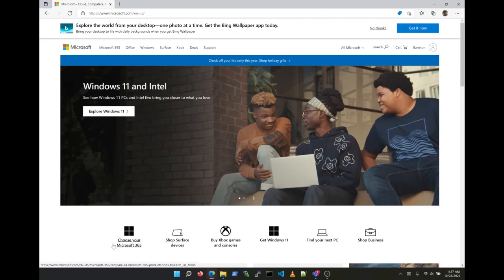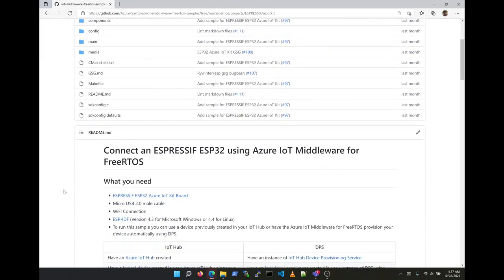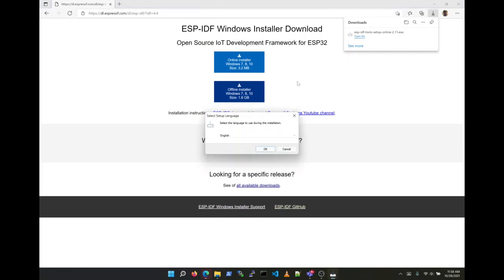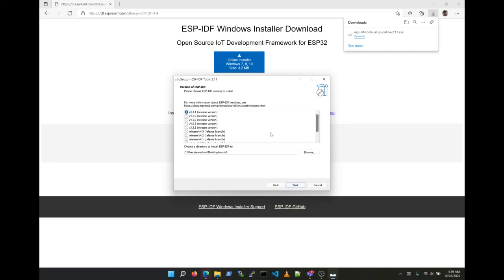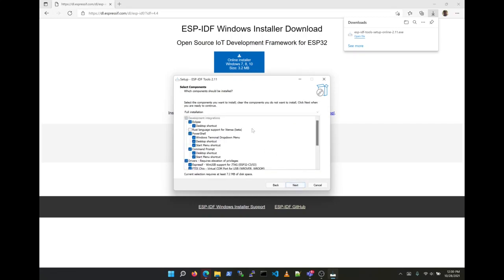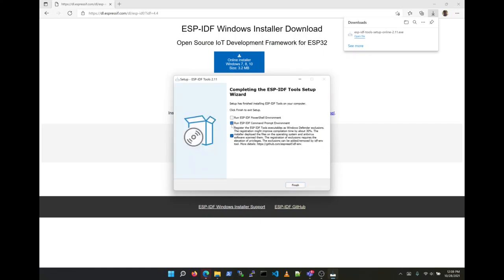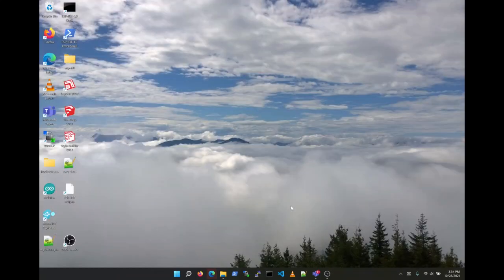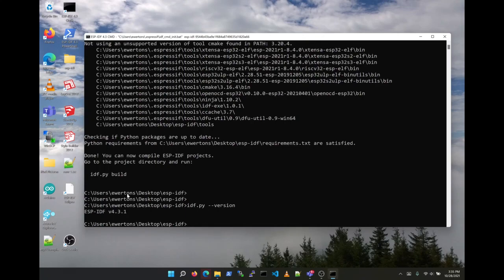How to Install Espressif ESP IDF (v3.4.1) on Microsoft Windows